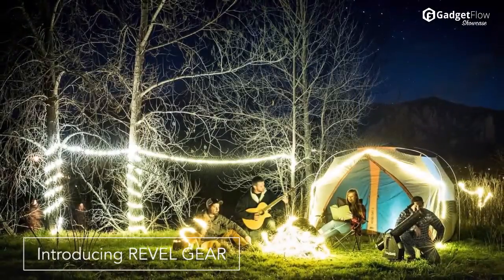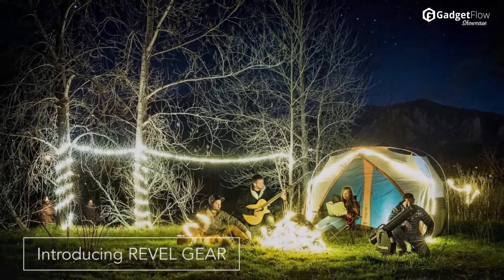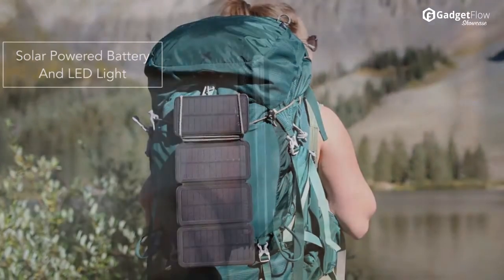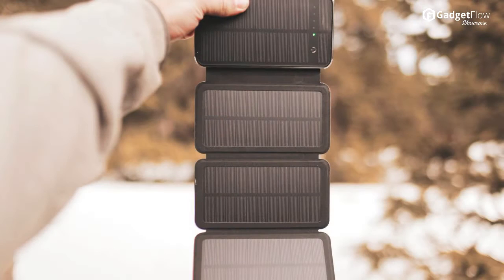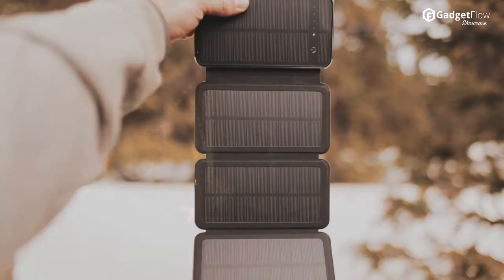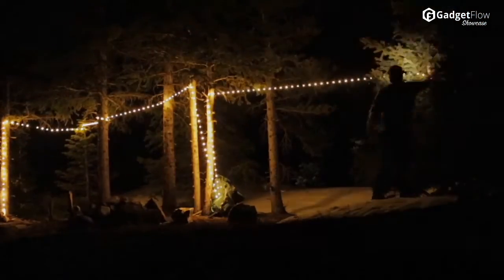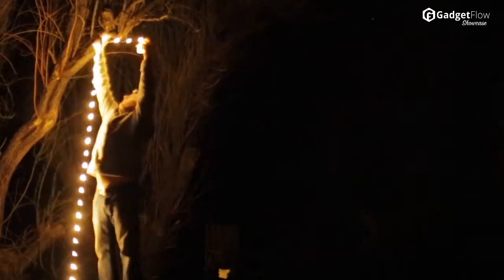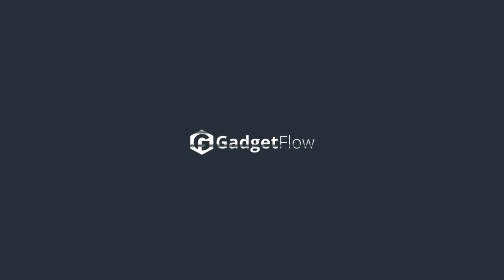Revel Gear: The Future of Portable Power and Light - GadgetFlow Showcase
The future of camping and portable light.

This solar power + battery + LED light combo might just be the future of portable light and power. Built by adventurers, for adventurers, the REVEL LIGHT and Night Owl Solar Pack are a modern camping essential. You can setup and teardown 30ft of lights in mere seconds, you can dim the lights to set up the perfect mood lighting, start a fire with the built in flint, and power your devices from the sun (even at night!). Plus, this product enables you to send renewable energy and light to a student in Africa. Take your camping, backpacking, and travels to the next level with REVEL GEAR’s newest product.